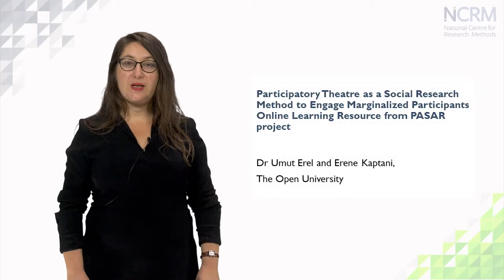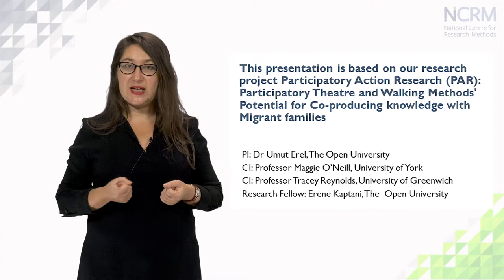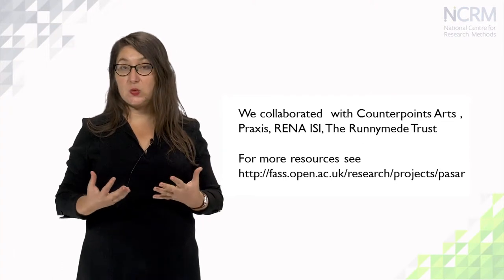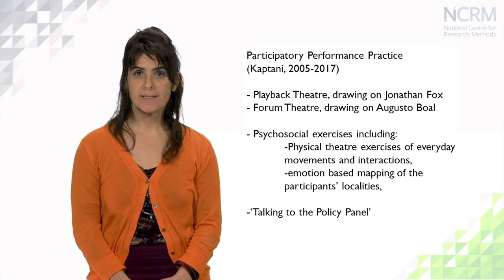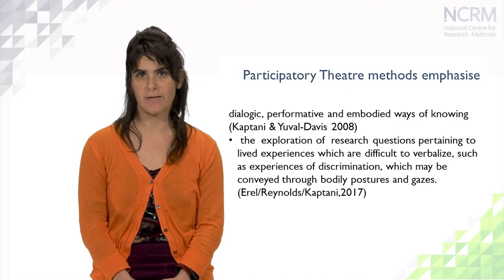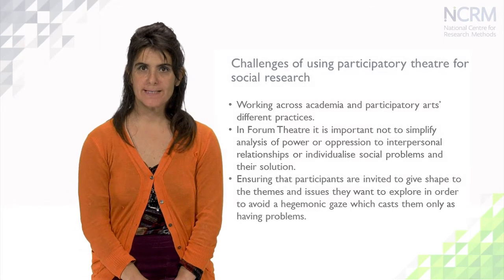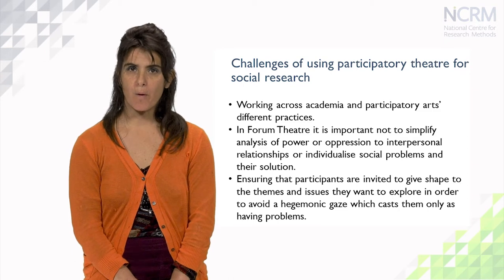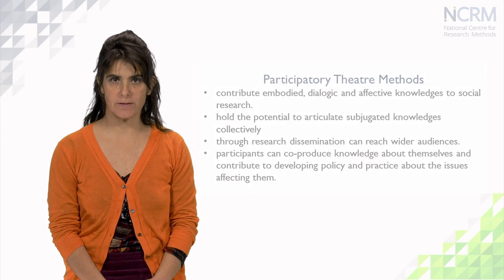Participatory theatre as a social research method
Dr Umut Erel and Erene Kaptani in the NCRM online resource on ‘Participatory theatre as a social research method’.
This video is part of the online learning resources from the National Centre for Research Methods (NCRM). To access the supporting materials (presentation slides, datasets, recommended reading, links to related publications and resources)